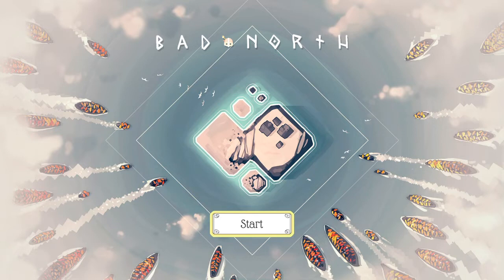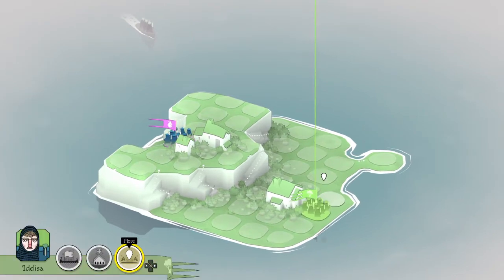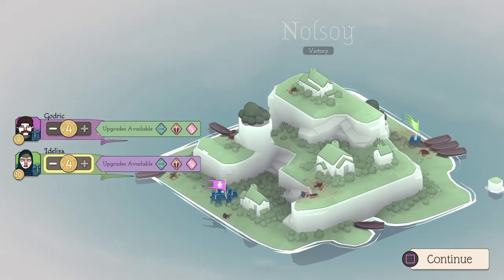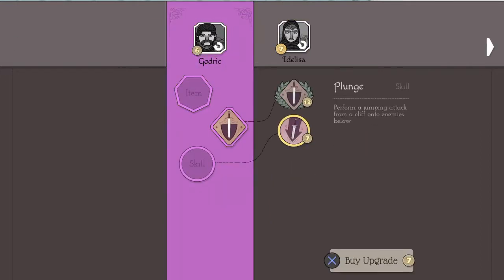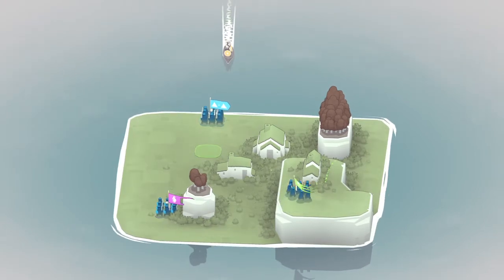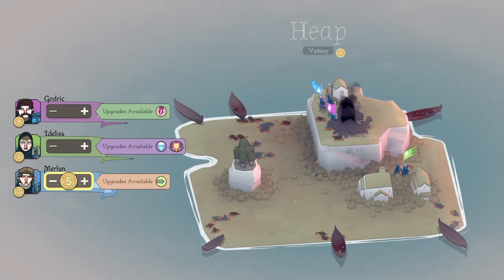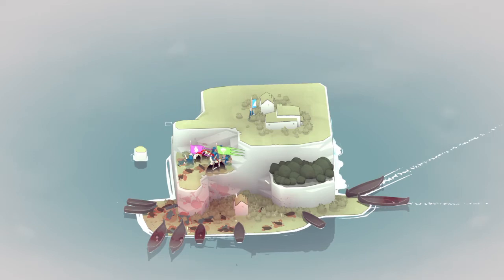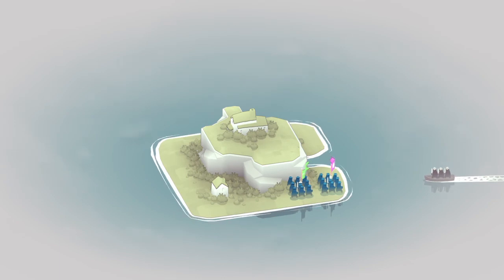THE VIKINGS ARE COMING! - Bad North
Bad North